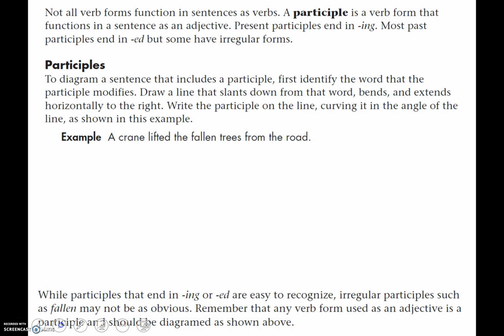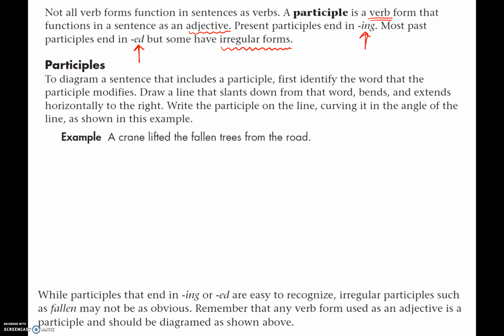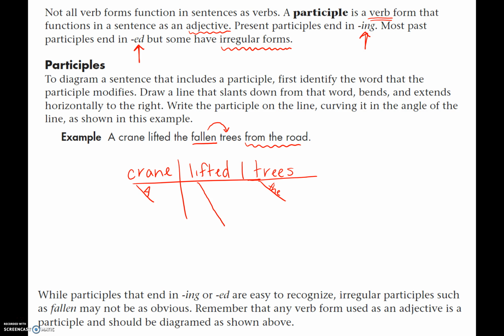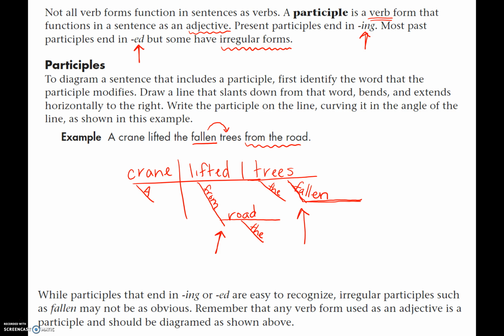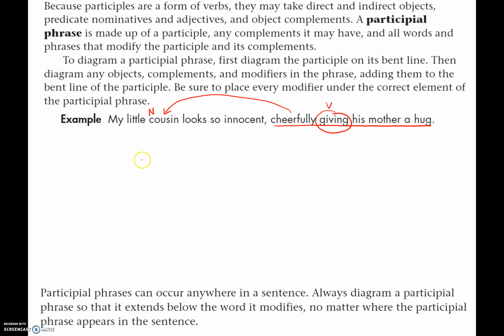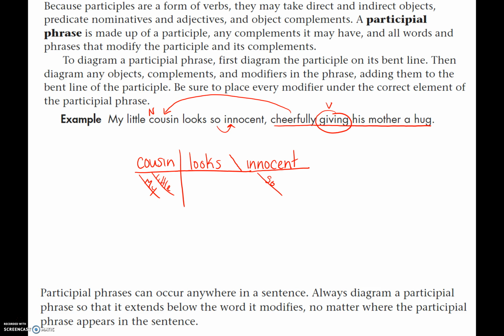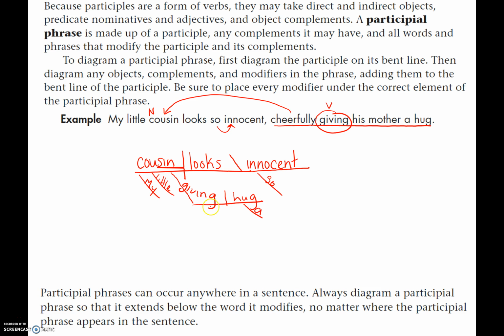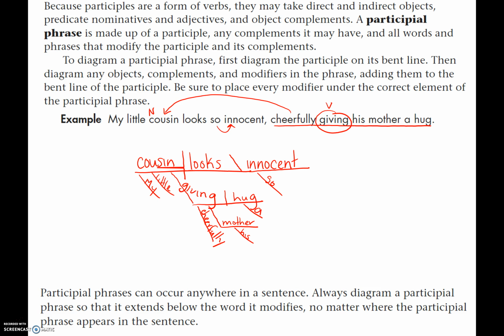Lesson 08 - Sentence Diagramming: Simple Sentences - Participial Phrases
This instructional video explains how to diagram participial phrases with simple sentences.

Textbook:
Sentence Diagraming: High School. New York, NY: Glencoe McGraw-Hill, 2000. Print.